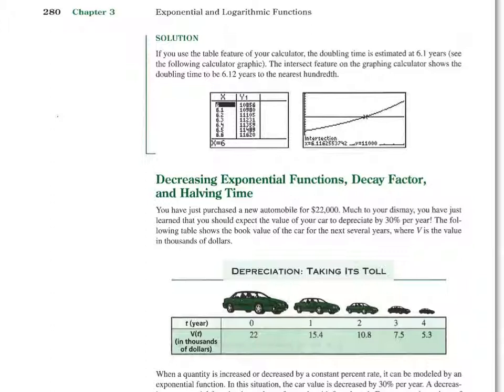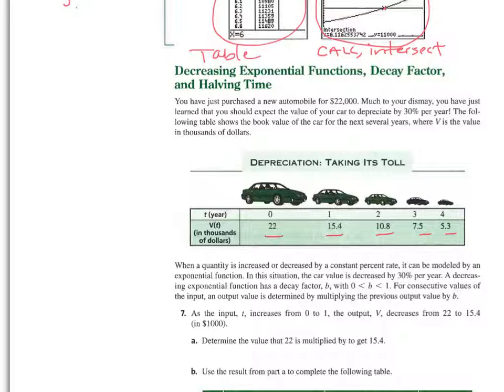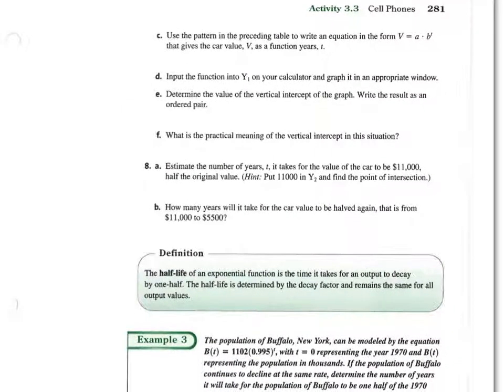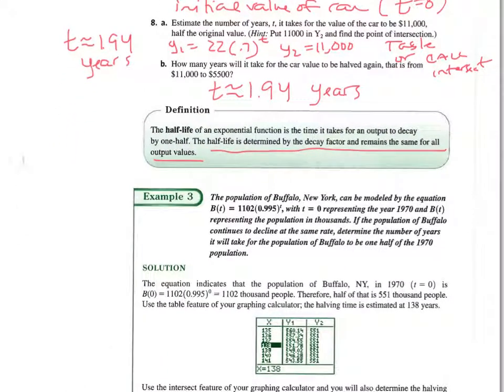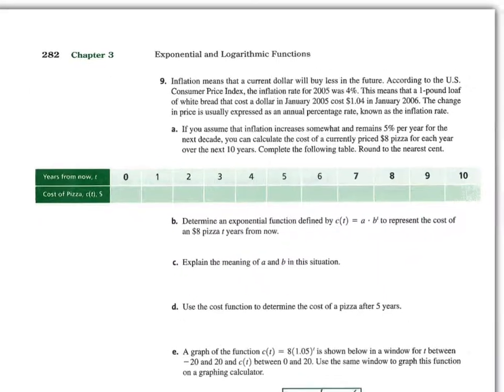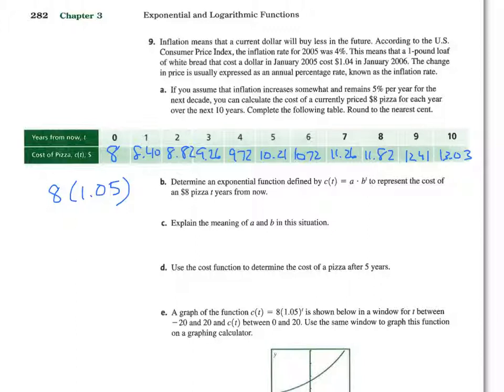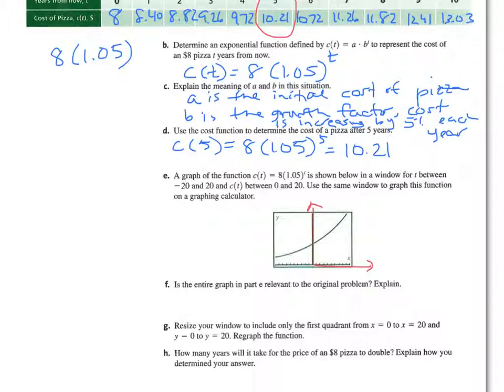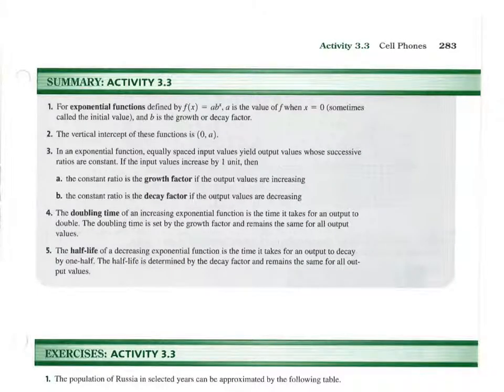activity 3.3 part 3